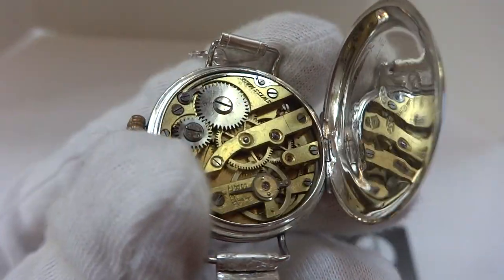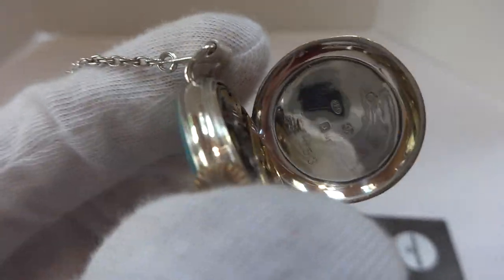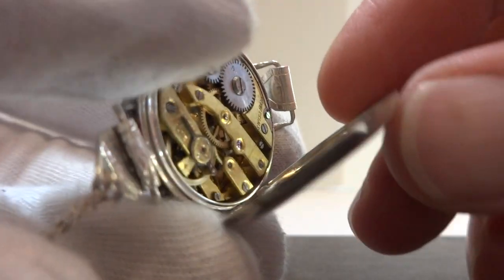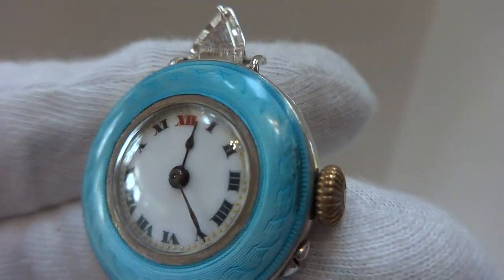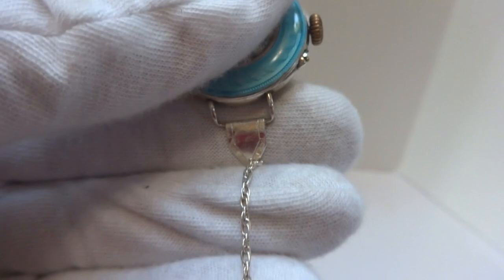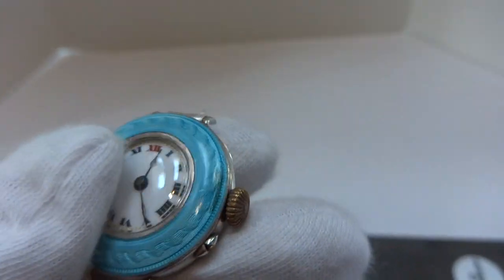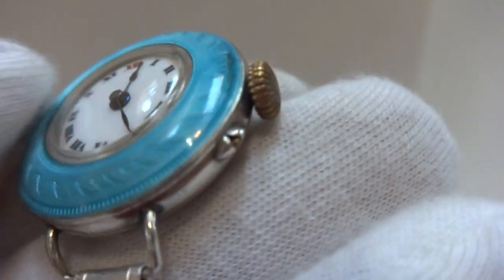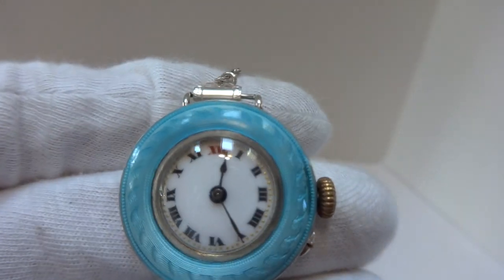Antique guilloche & enamel ladies wristwatch